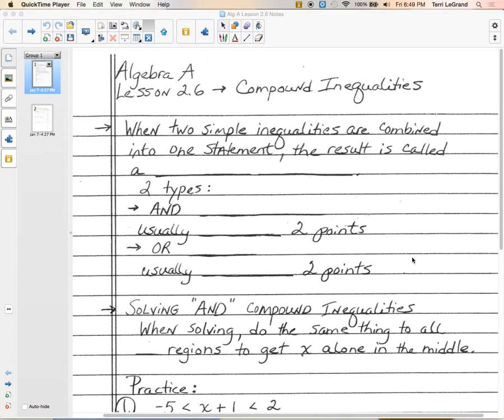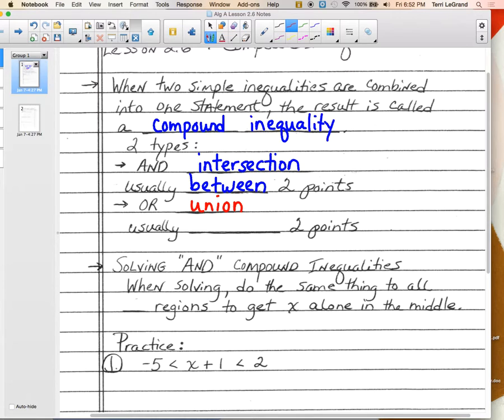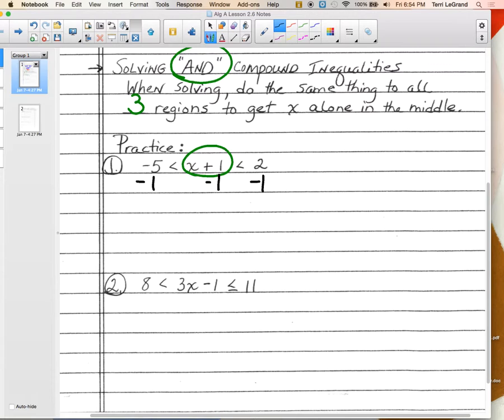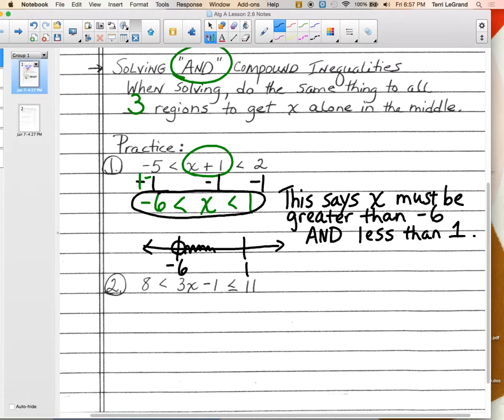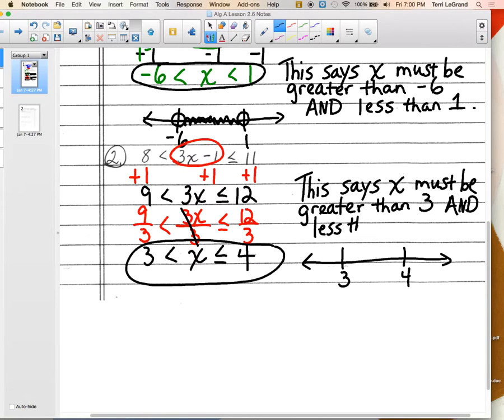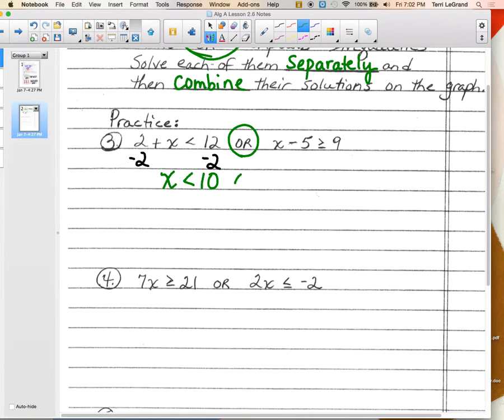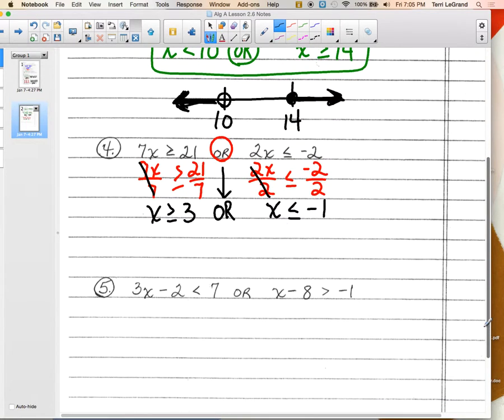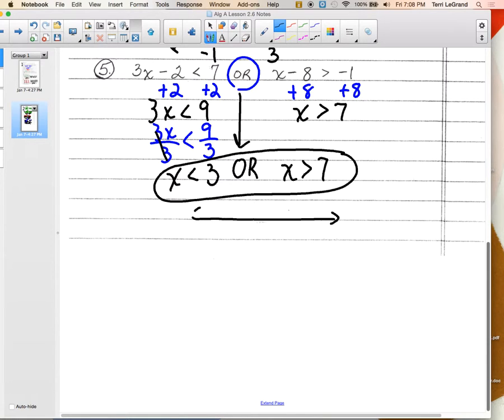Alg A L.2.6 Notes Recording